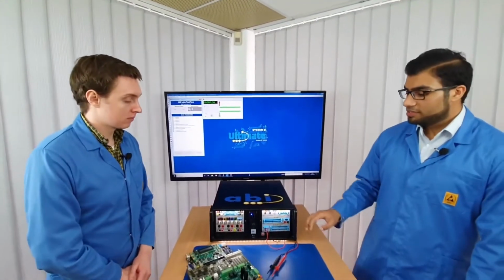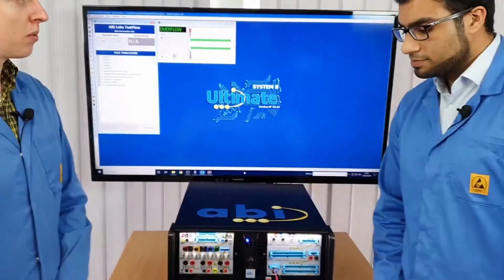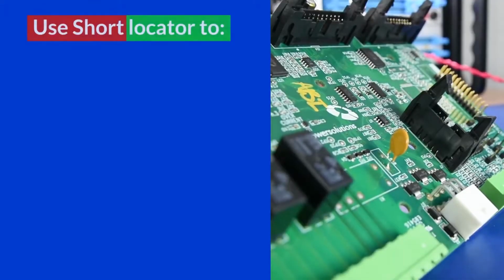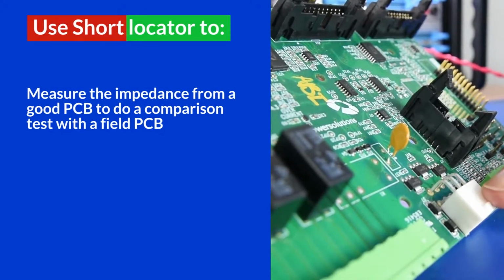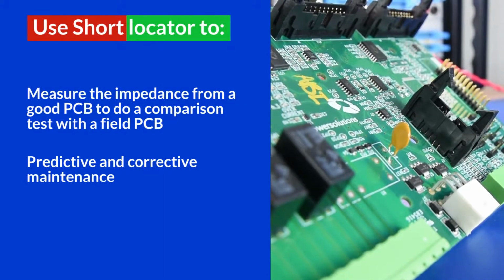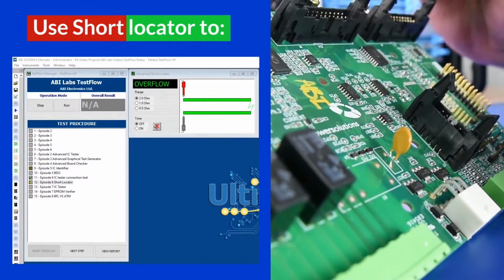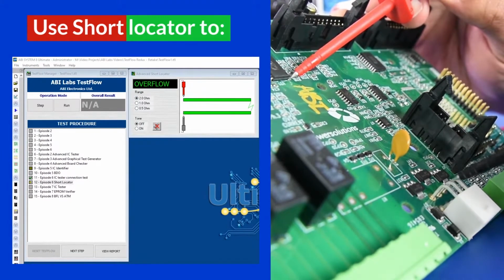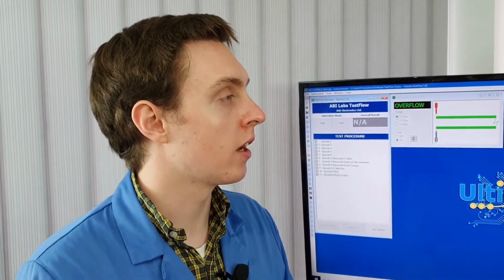ABI Labs - Use BoardMaster's Short Locator in predictive & corrective maintenance Series 2 Episode 6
In today's episode, you will learn how the BoardMaster's ultra-sensitive Short Locator can be used to identify hard-to-find shorts, support predictive and corrective maintenance routines, and increase the overall PCB reliability. English is not your first language? We have added English subtitles to all ABI Labs videos for our international audience, other languages are coming up soon! We can arrange demonstrations in multiple languages, get in touch!